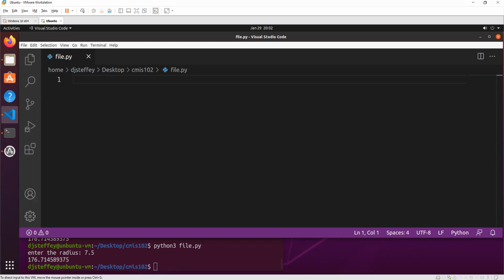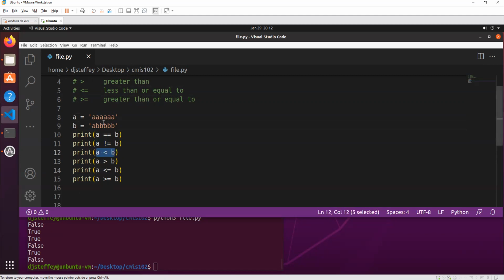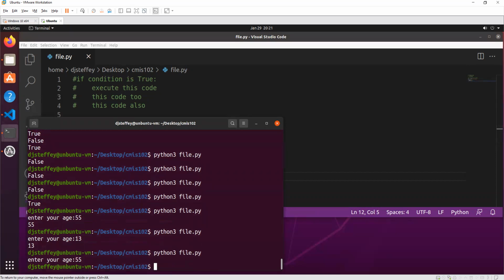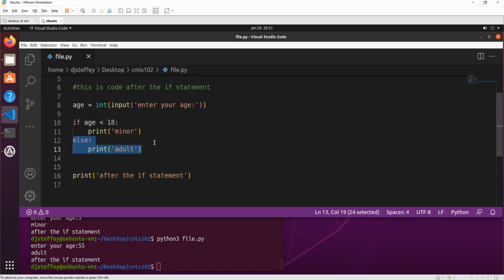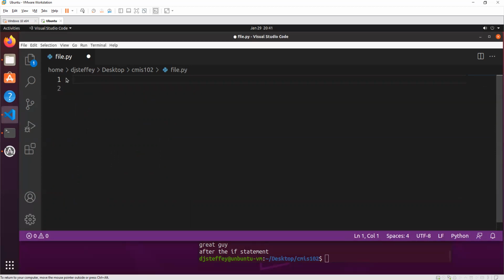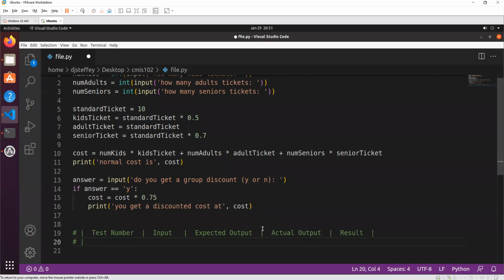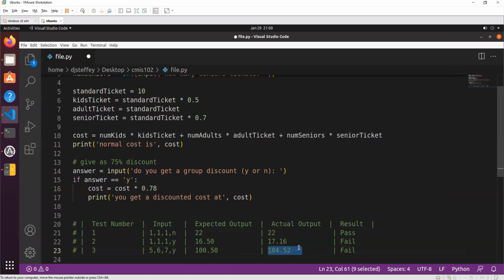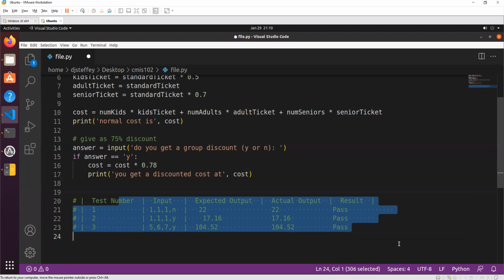CMIS 102 - Spring 2023 - Week 03